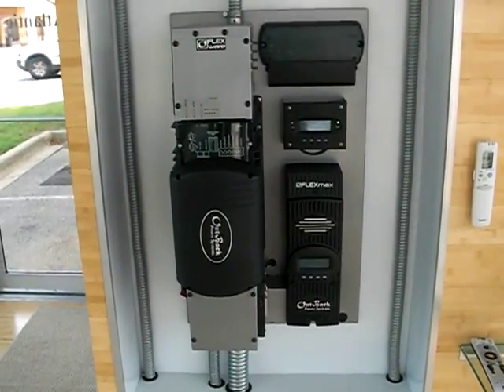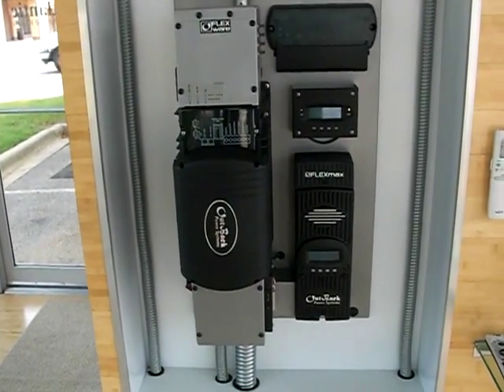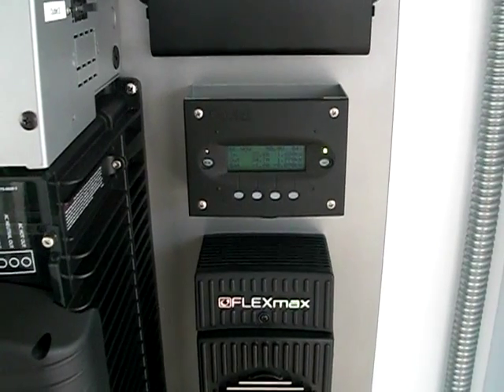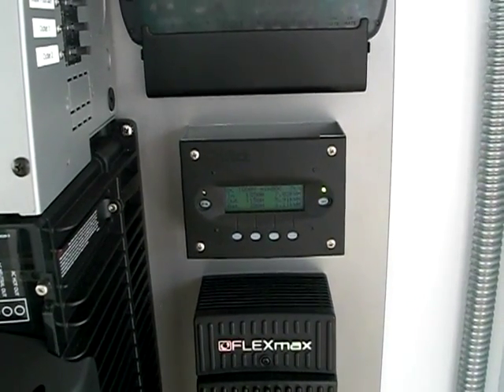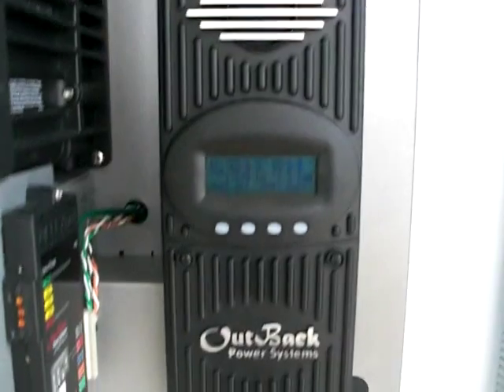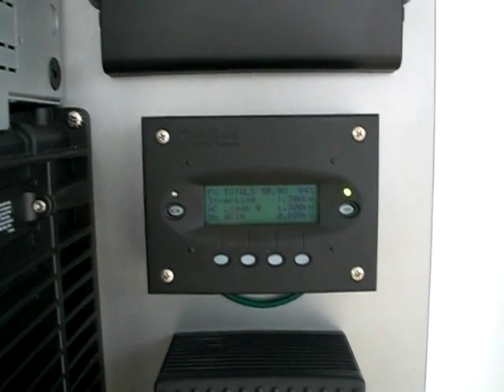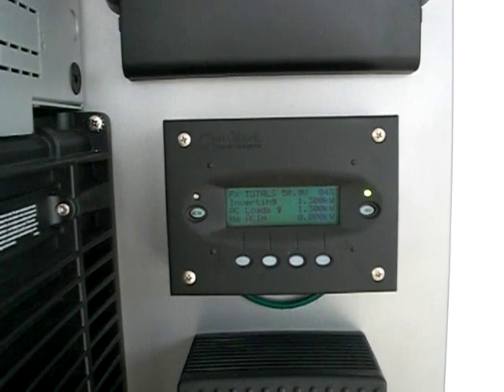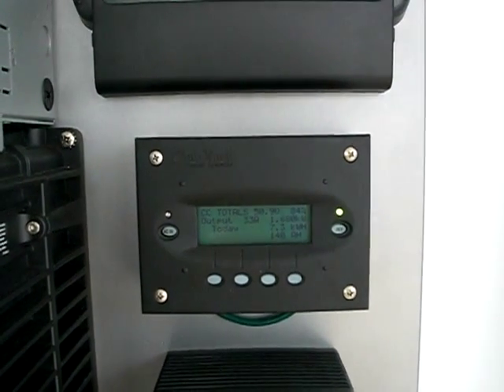Flex Power One Overview 1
SEALE SOLAR  instllation of Outback Power FLEX-POWER ONE.  Overview of power production